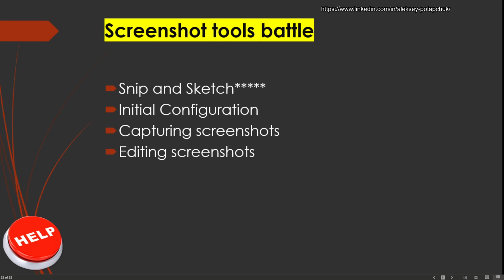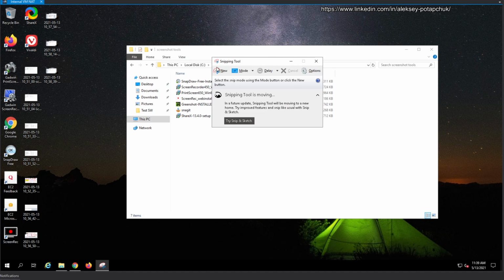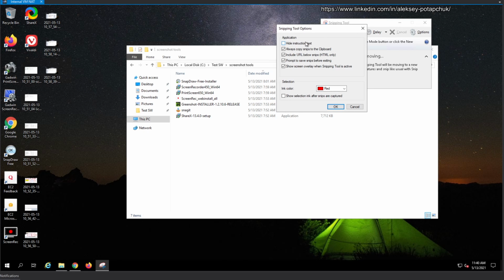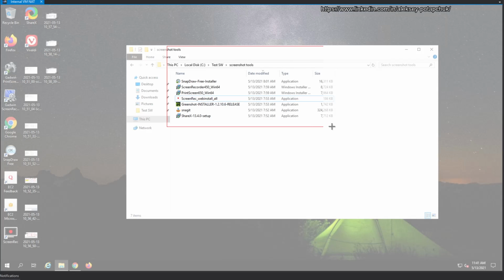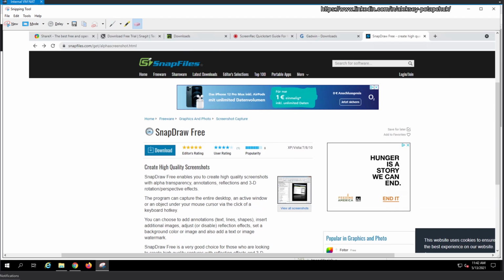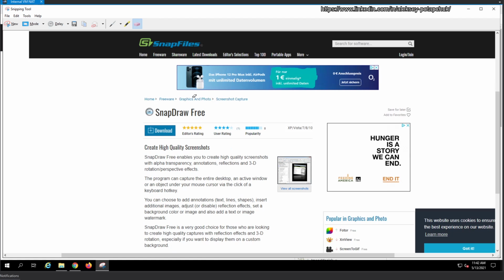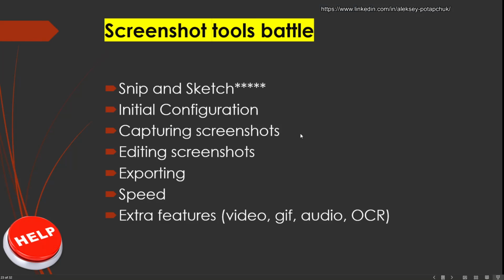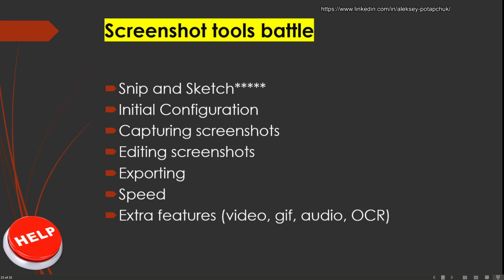Windows Snipping Tool - an overview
This one has been with us for a while and you can see its traced everywhere